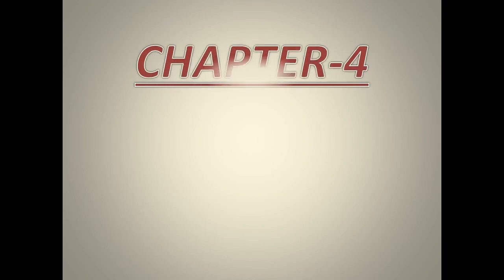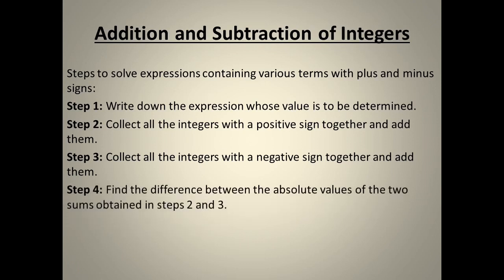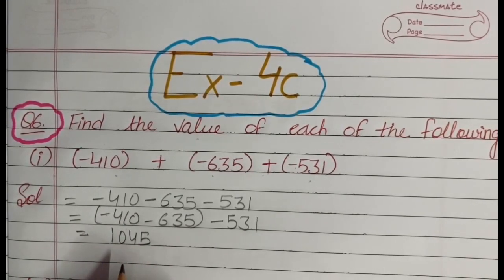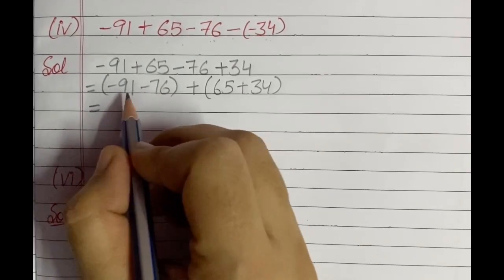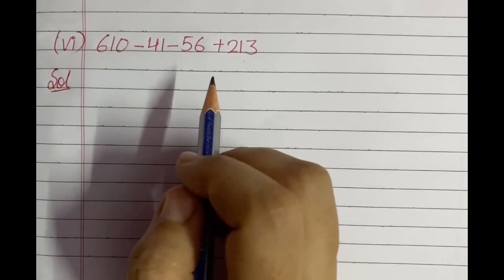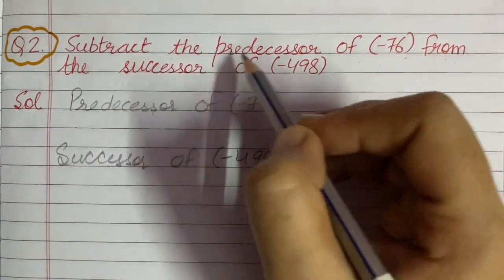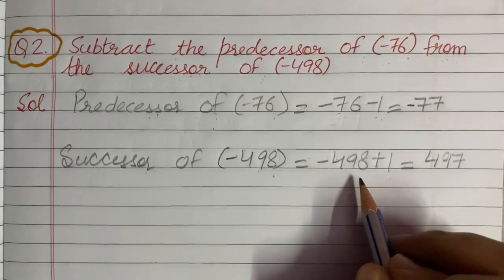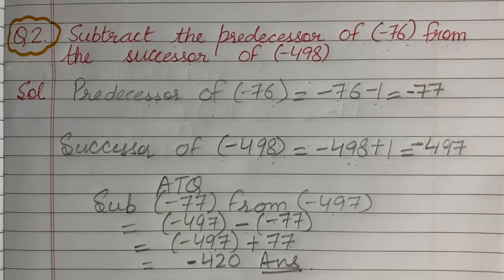Chapter-4| Integers(Part-8)| Class-VI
Rules of Addition and Subtraction
Ex-4C